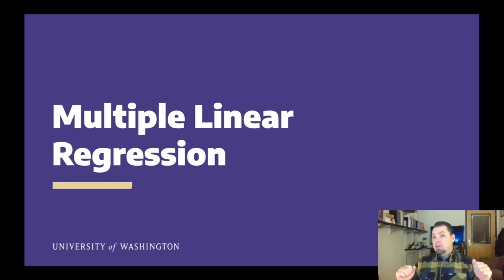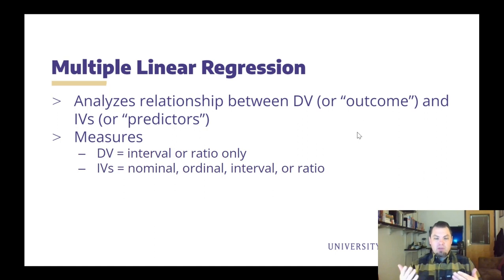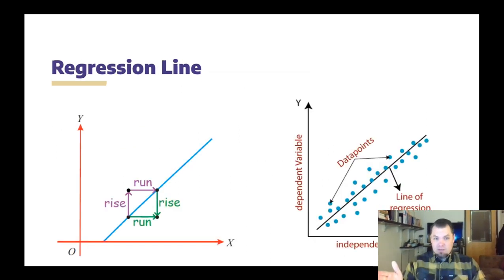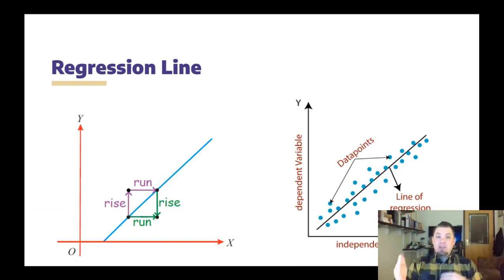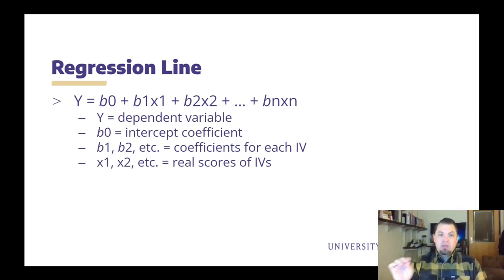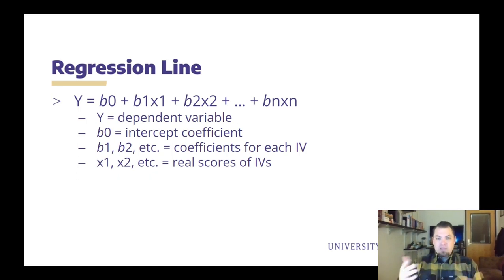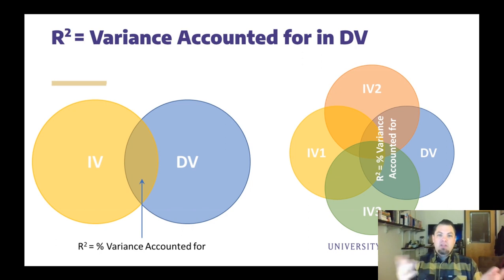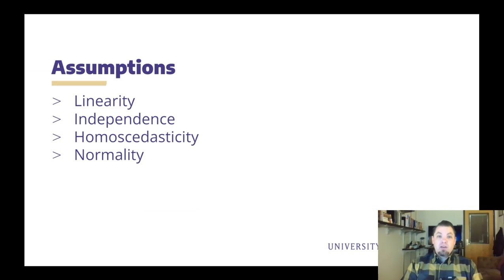Conceptual Discussion of Multiple Linear Regression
Discusses the conceptual use of multiple linear regression as a statistical analysis.